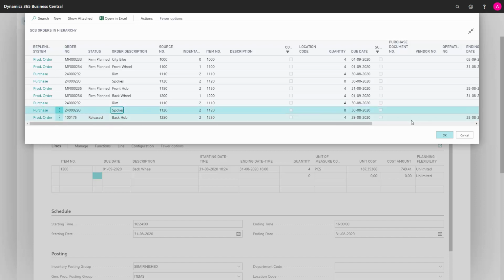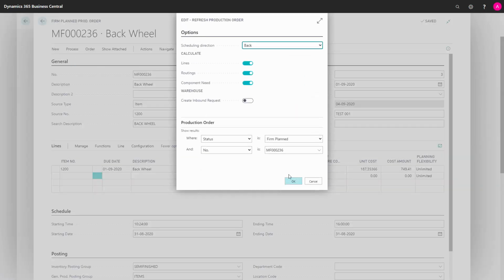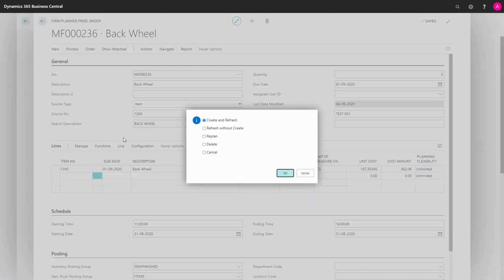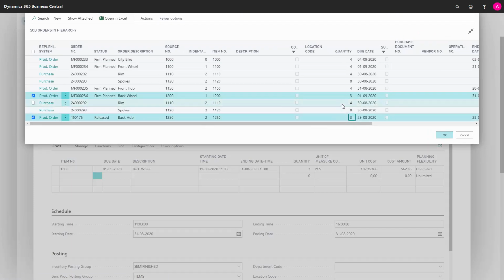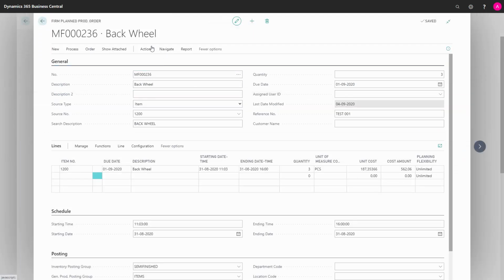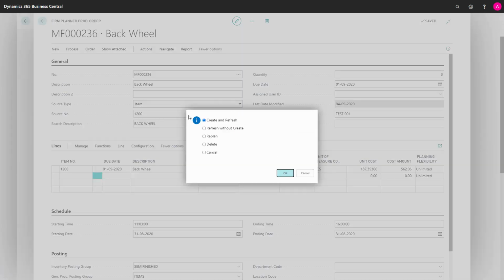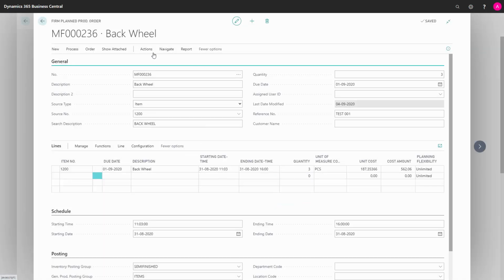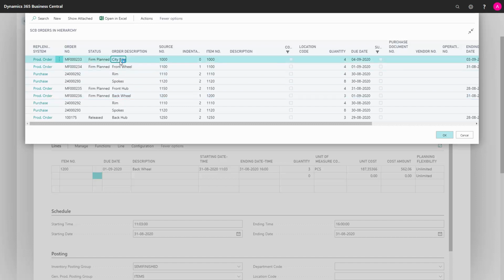ENG20090634 How to Create, Refresh or Replan Orders in the